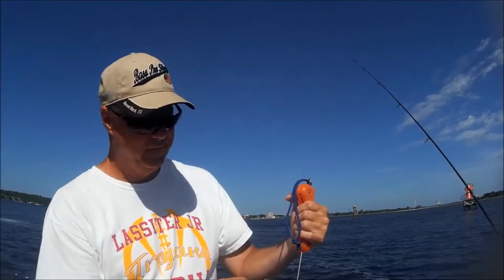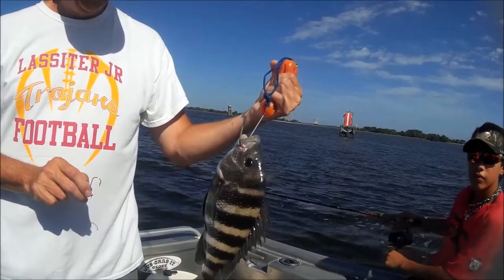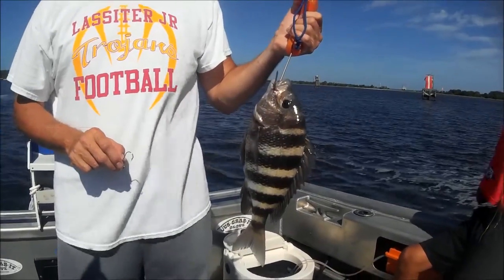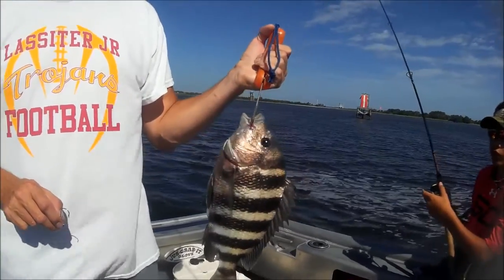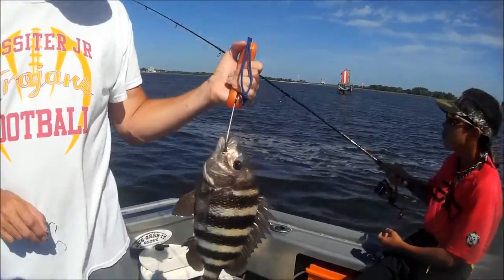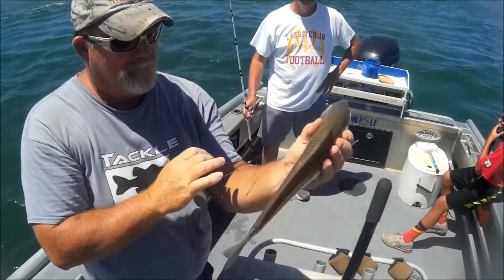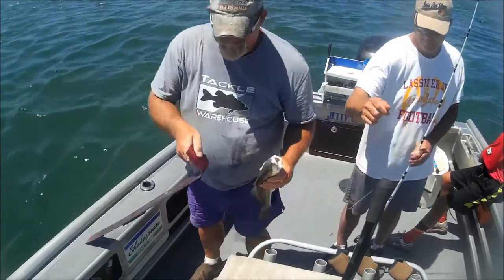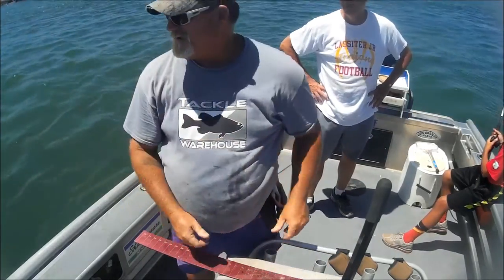"JETTYWOLF MOMENT" - July Jacksonville Fishing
"A JETTYWOLF MOMENT" - Exciting day July 8th 2016 Fishing with Brian & Max. But this is all that was actually captured on Video.

CAMERA:  Mobius Action Cam vivid 1080p with "splash sleeve" installed.